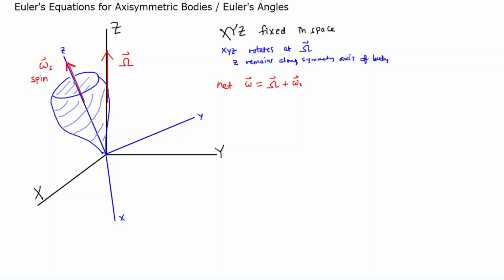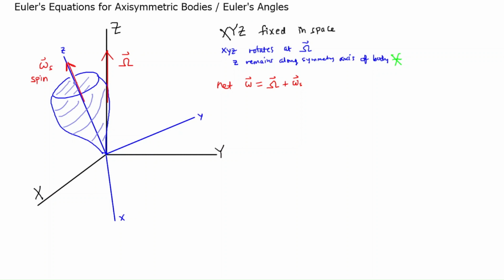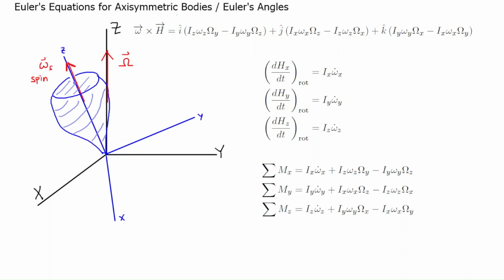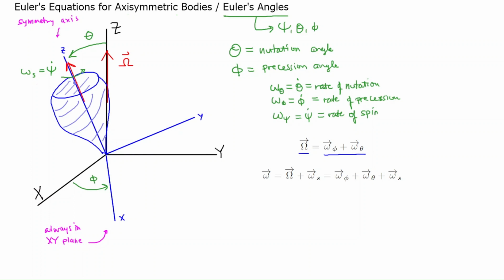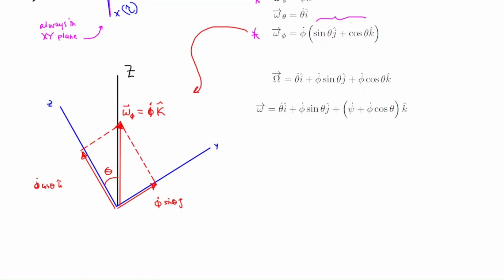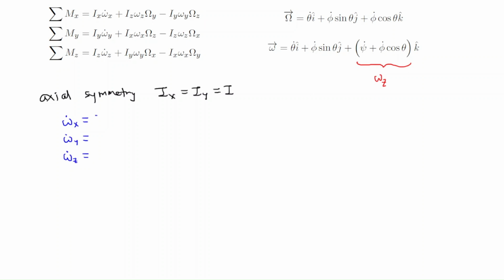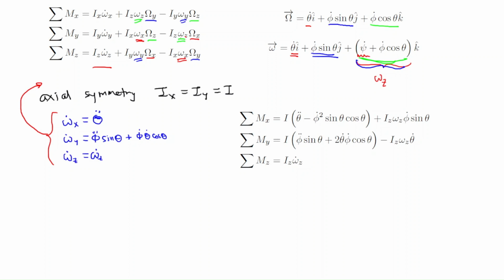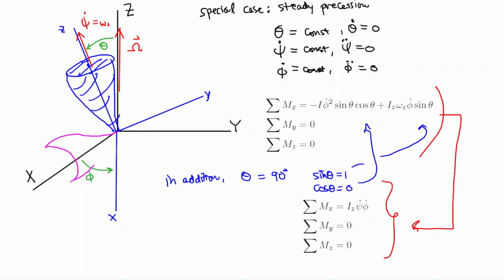Euler's Equations for Axisymmetric Bodies & Euler's Angles | Mechanical Engineering | Physics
A body with axial symmetry (essentially a volume of revolution) obeys a special form of Euler's Equations which use a special set of angles called "Euler's angles."